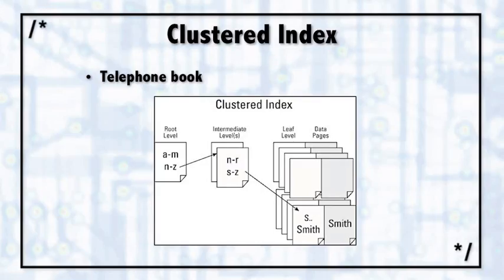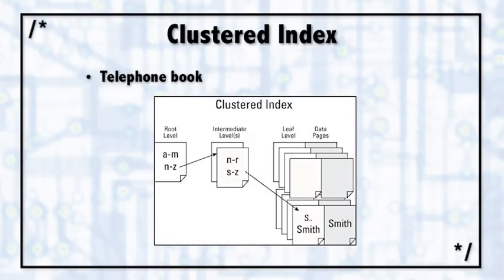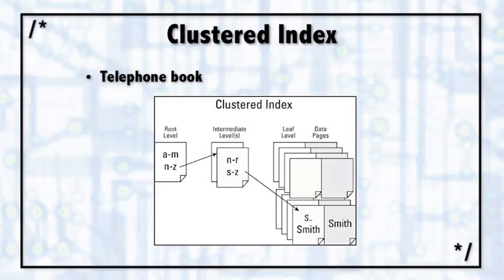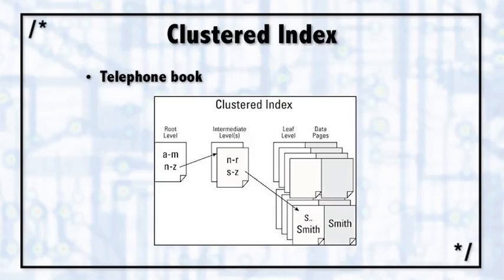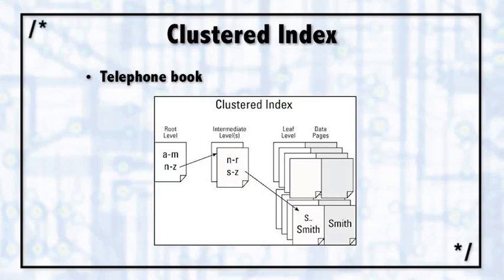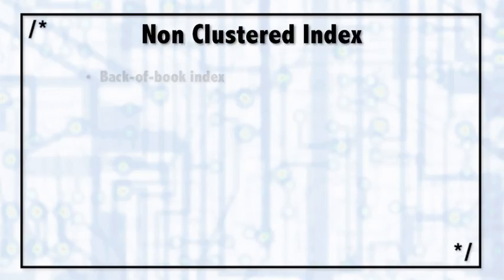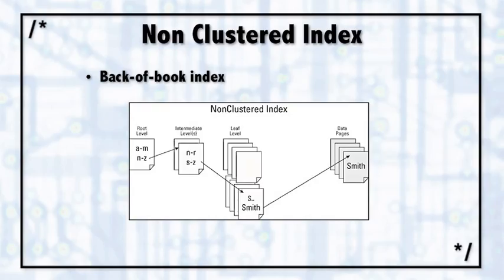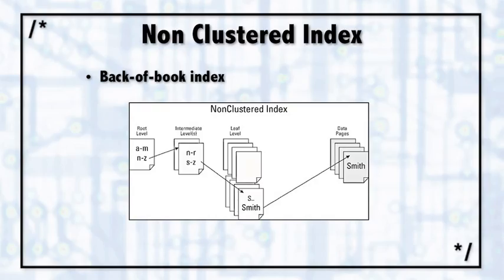1 Introducing Indexes